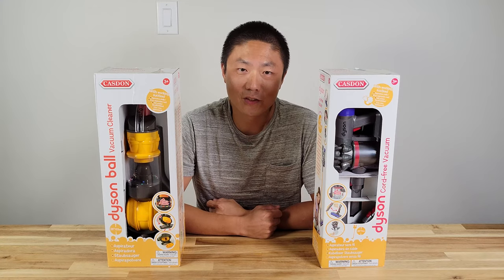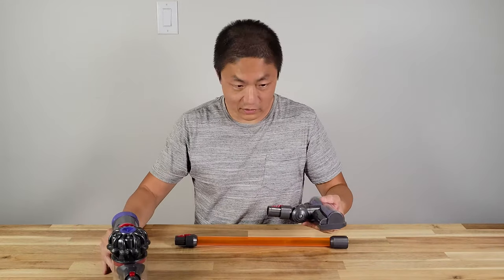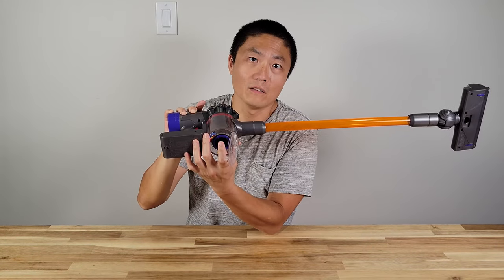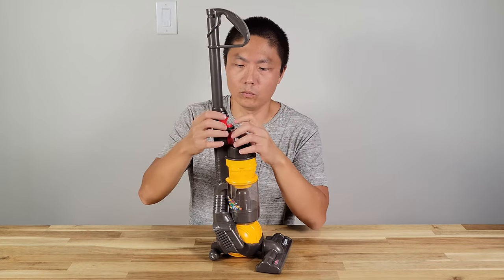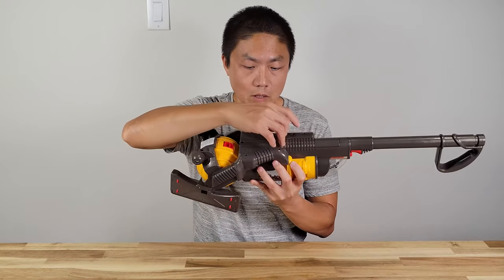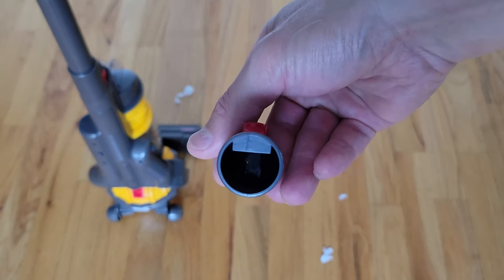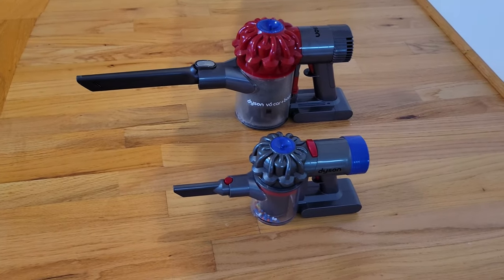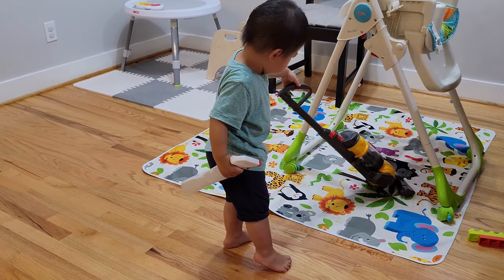Toy Vacuums - Dyson Ball & Dyson Cord Free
⭐Dyson Cord-free
⭐Dyson Ball